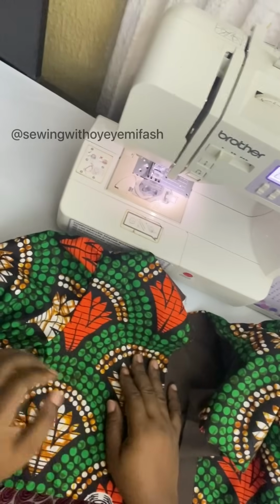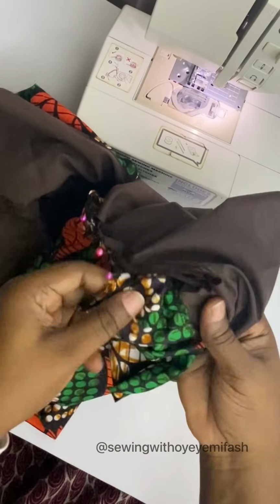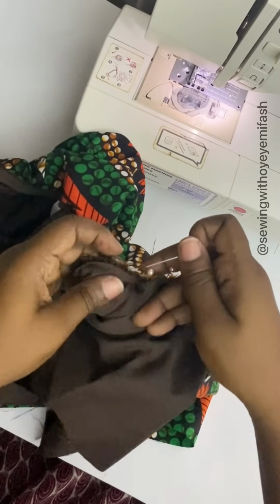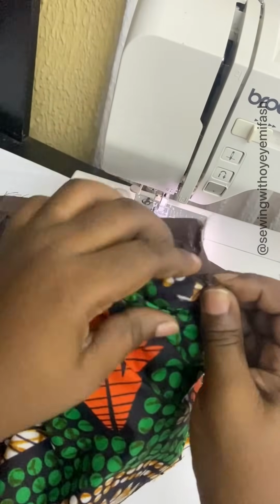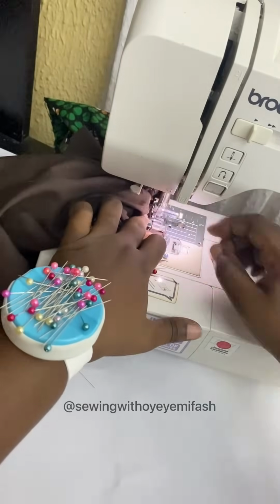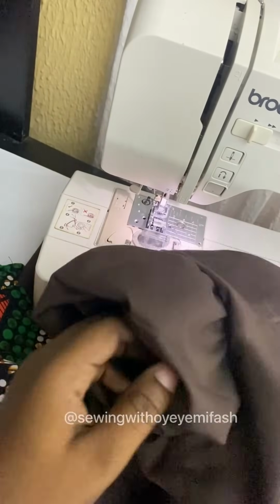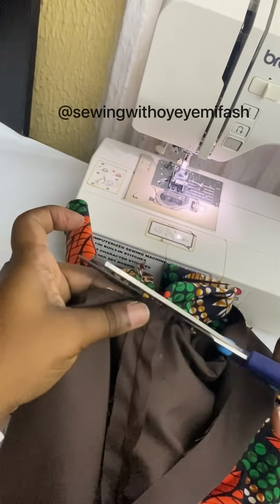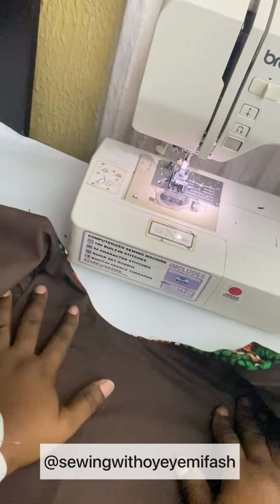How to sew lining to a garment with sleeves (detailed)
In this video, you’ll learn how to attach lining to the armhole of a lined garment with sleeves.